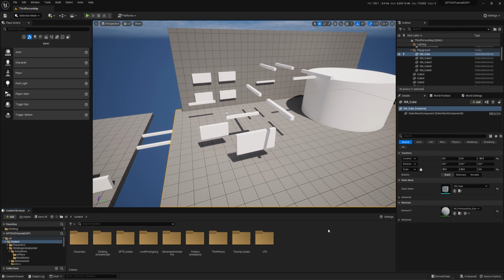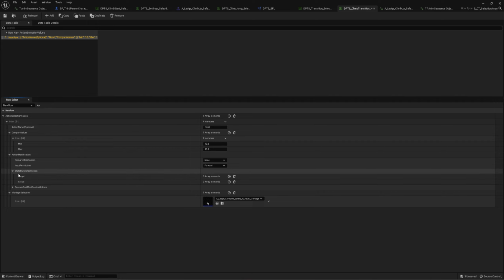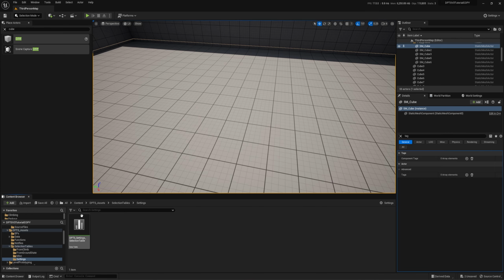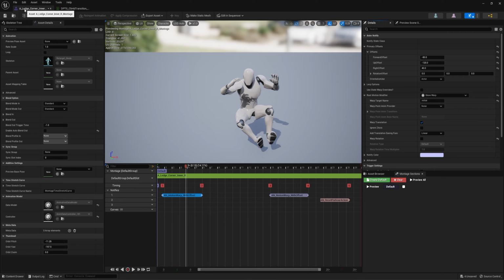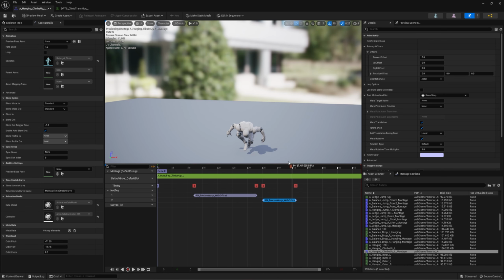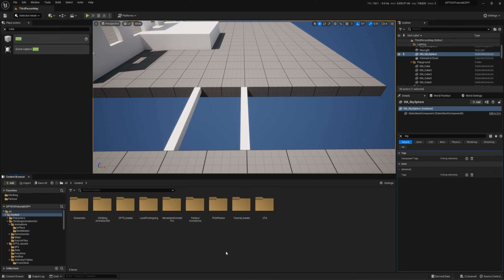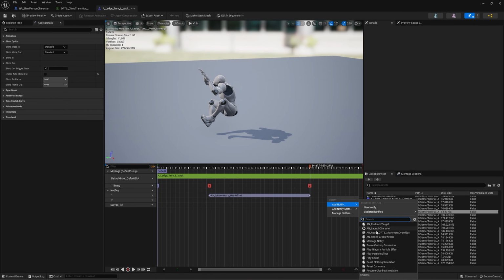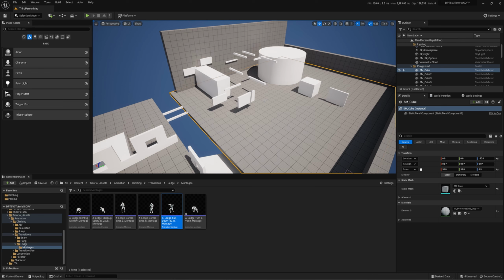DPTS V3.0 Tutorial: P5 Climb Transitions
Hey everyone! After almost a year I have finally completed the Dynamic Parkour Trace System V3 and in this video I will be covering how to set up climb transition actions and the various ways that this action type can be used!

    Link to Anims Used throughout series

- Parkour Animation Pack (Used for majority of actions displayed)

- Climbing Animation Pack (Used for free climb ABP movements)

- Ultimate Traversal Animation Pack (Used for beam walk ABP movements)